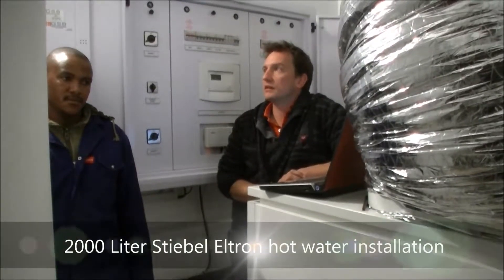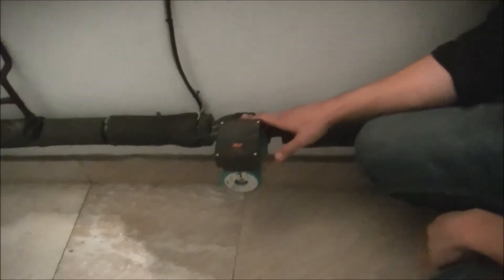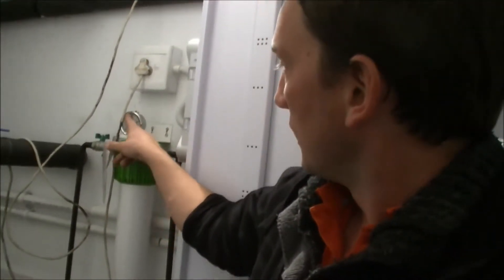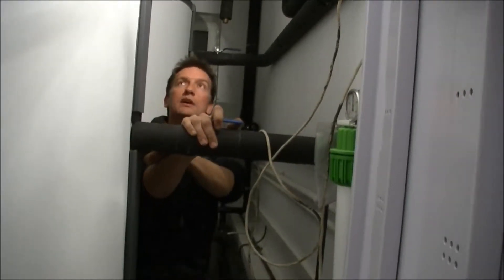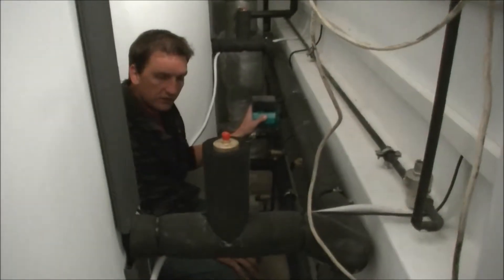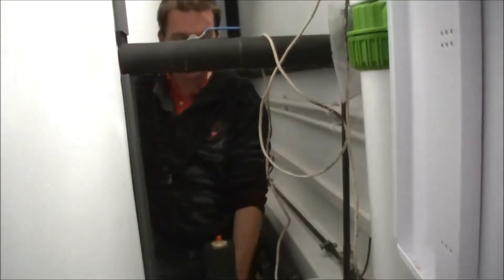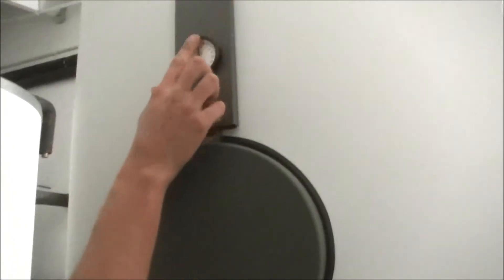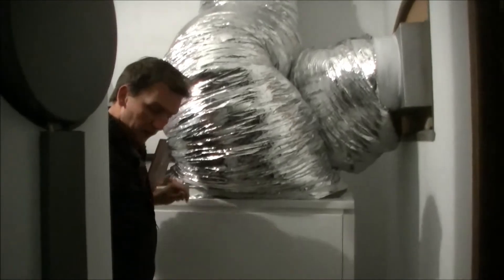Stiebel Eltron 2000 Liters Domestic hot water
Stiebel Eltron WPL 23 air-water heat pump used to generate 2000 liters of hot water.